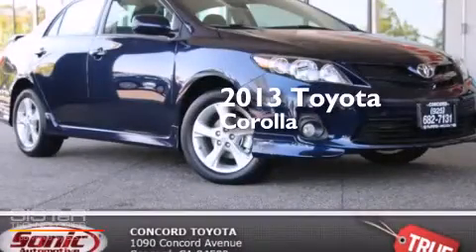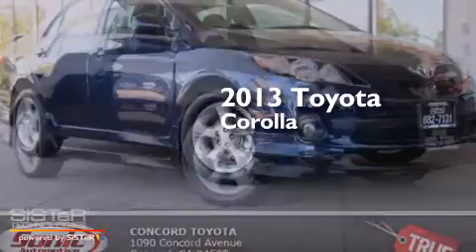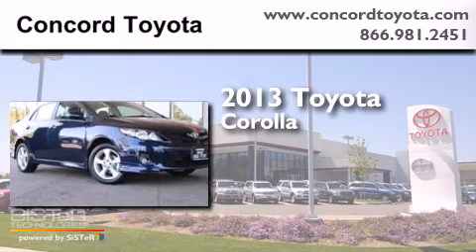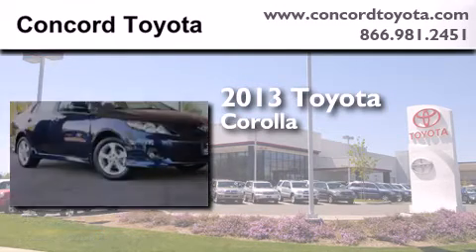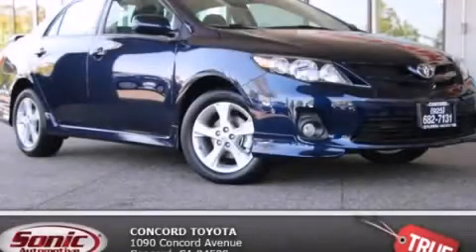2013 Toyota Corolla Concord CA 94520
We've been honored to serve the Concord CA area , we promise that your experience at our dealership will exceed your expectations ! Year : 2013 Make : Toyota Model : Corolla Engine : 1.8L I-4 cyl Trans . : Automatic Exterior : Nautical Blue Metallic Miles : 4 Interior : Dark Charcoal Concord Toyota 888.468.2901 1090 Concord Avenue Concord , CA 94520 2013 Toyota Corolla Concord CA